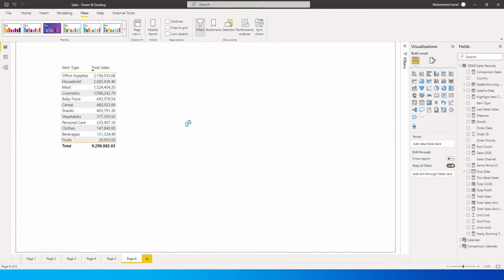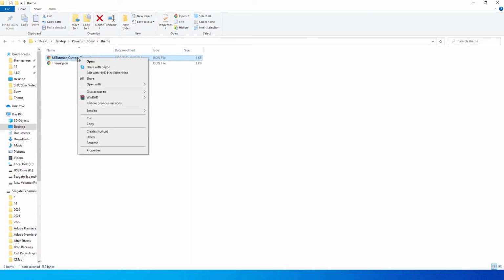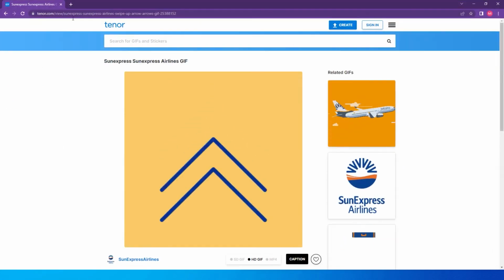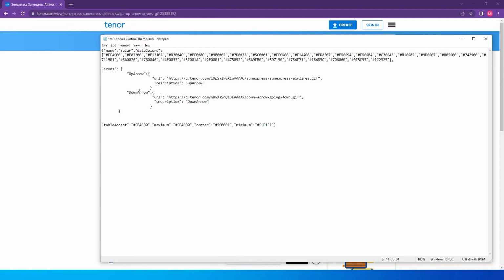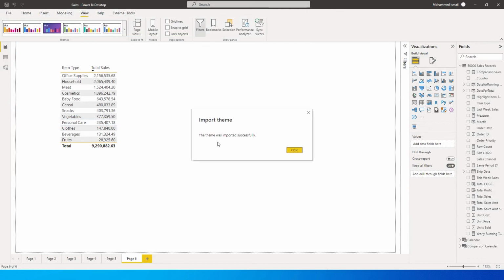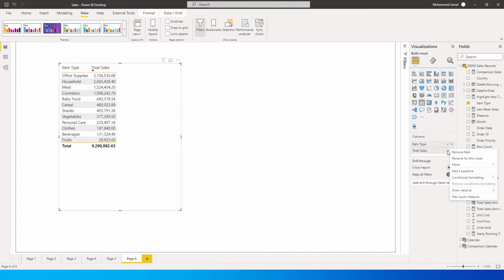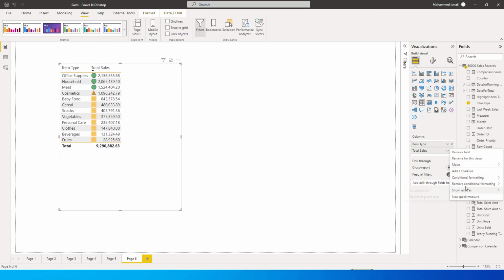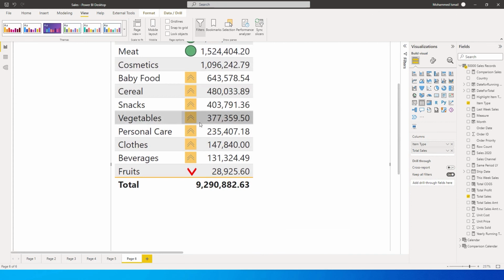Add Animated custom icons to a Table in PowerBI | MiTutorials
Add Custom KPI Icons to a Table in PowerBI

Use the below code to add Custom Icons.

"icons": {
     "UpArrow":{